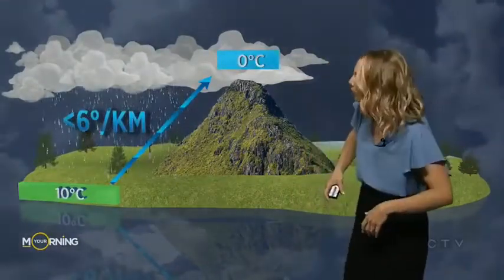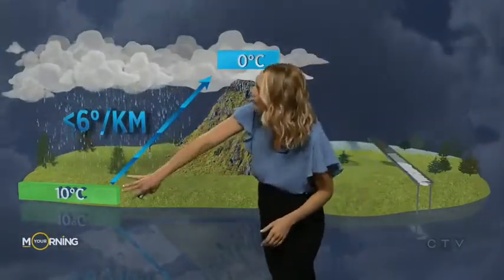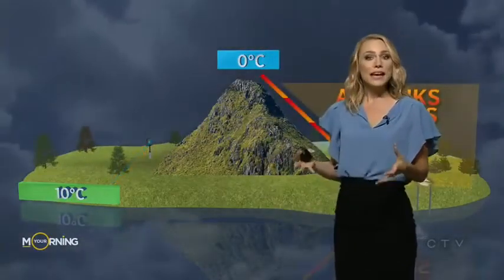Chinook in Calgary, Canada. How chinook warms up the weather. 쉬눅현상 캘거리 캐나다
Chinook in Calgary, Canada. How chinook warms up the weather.
쉬눅현상이 캘거리 온도를 어떻게 따뜻하게 하는지 설명하는 영상입니다.